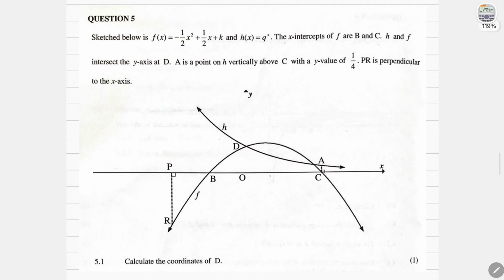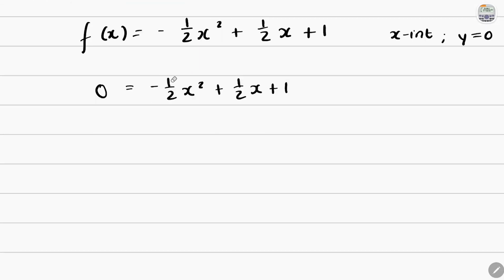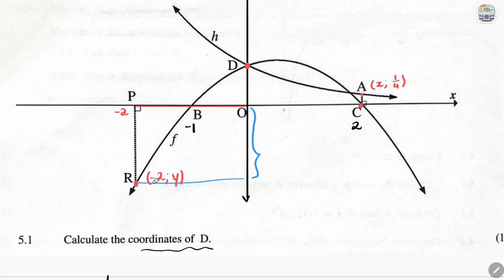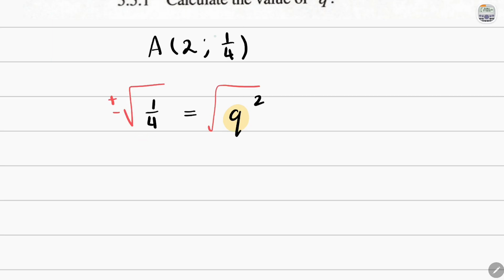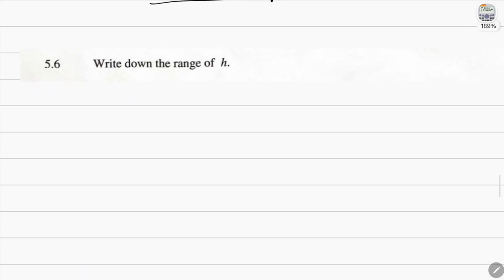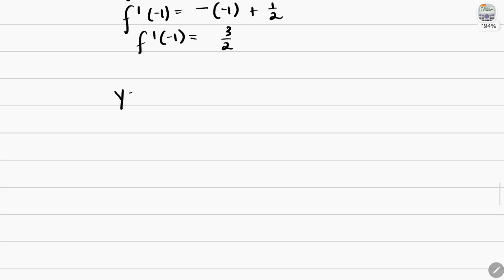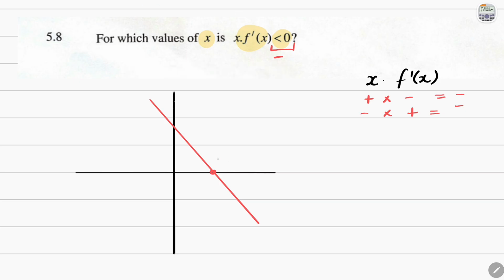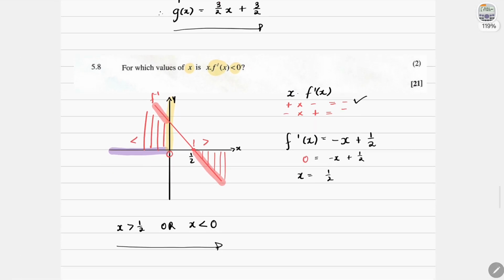Q5 P1 Prelim 2023 MP